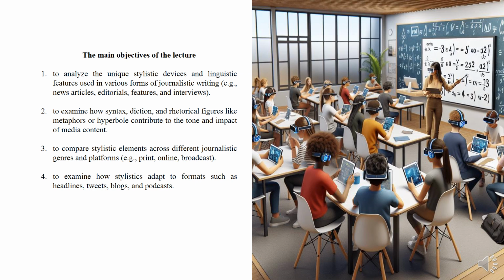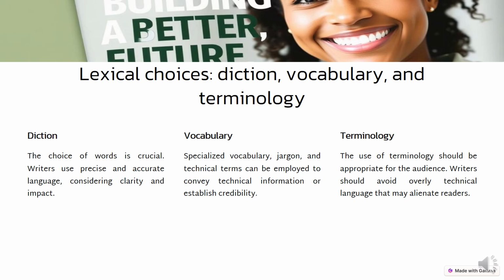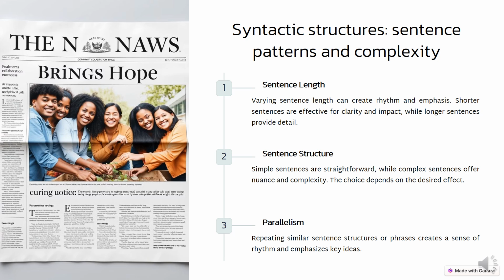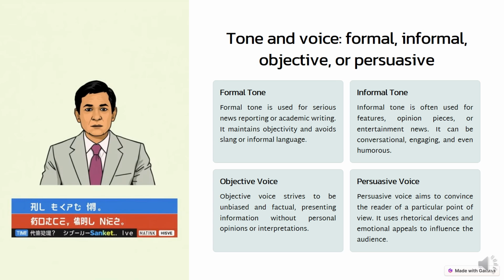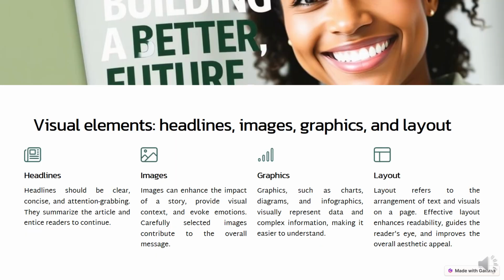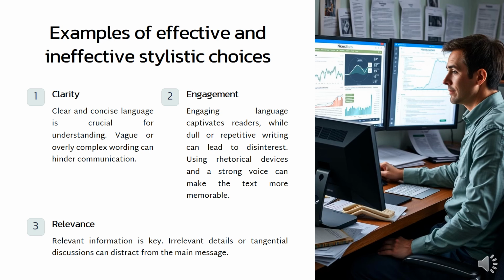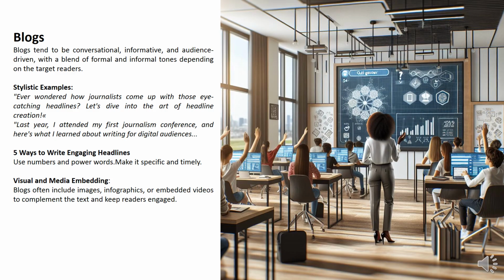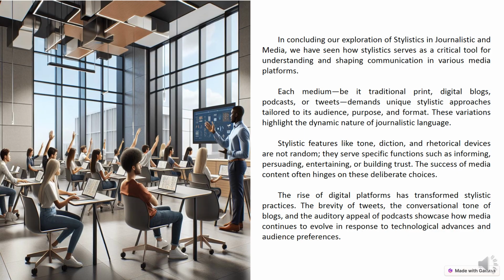Lecture 13 Stylistics in Journalistic and Media